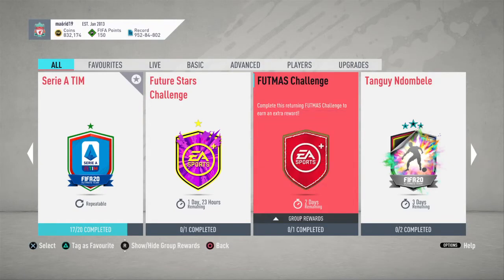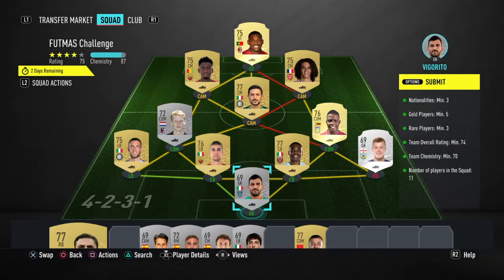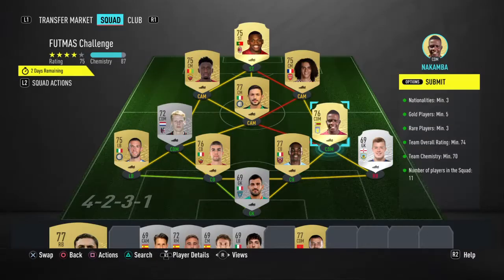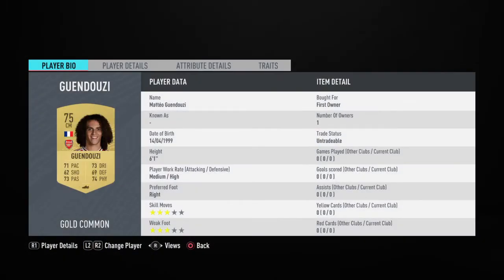FIFA 20 FUTMAS SBC Cheap solution 20.6.20